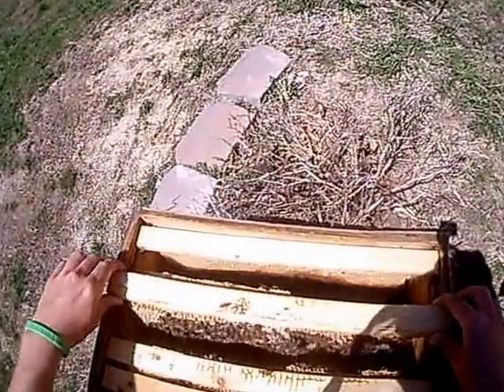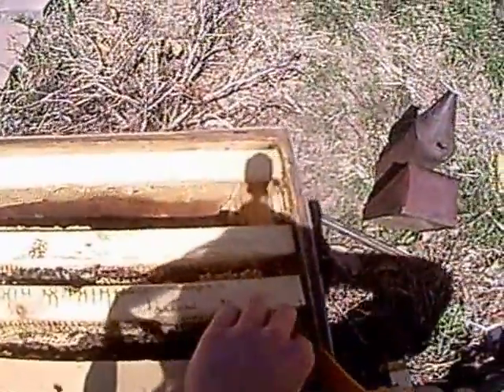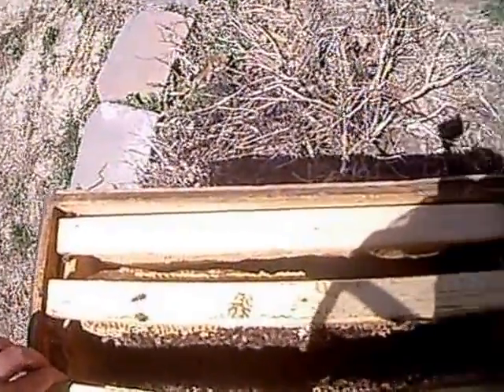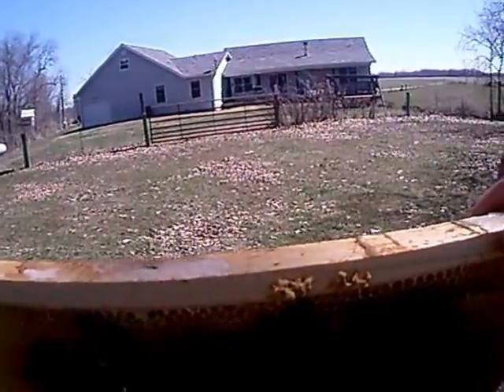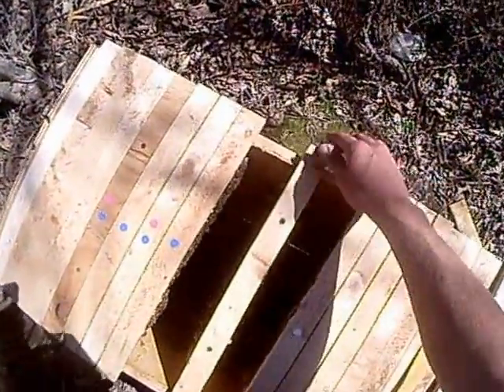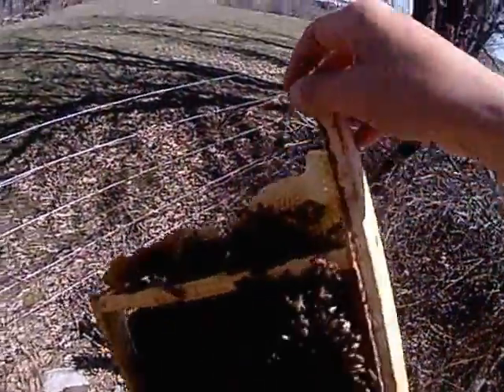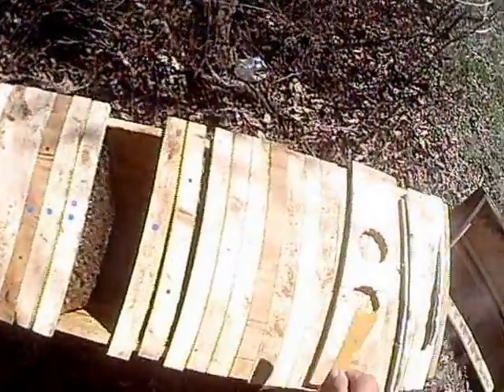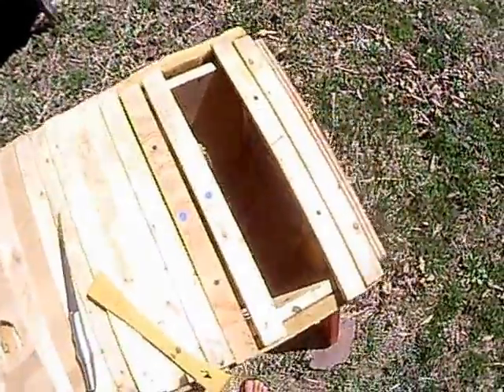march 30 2015 hive updates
a look at my hives that survived the winter